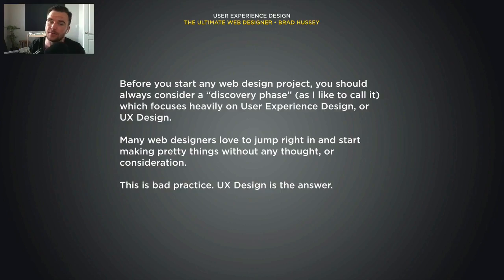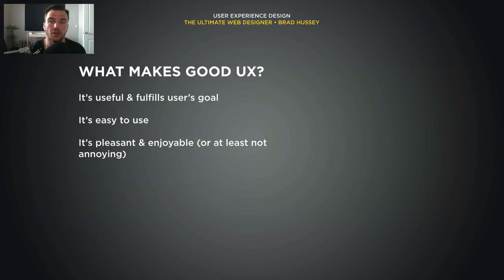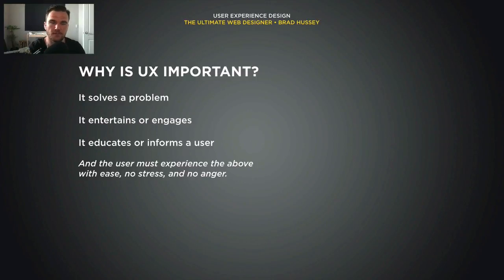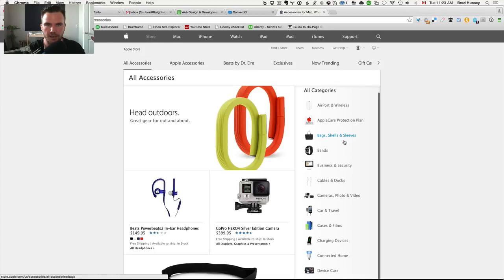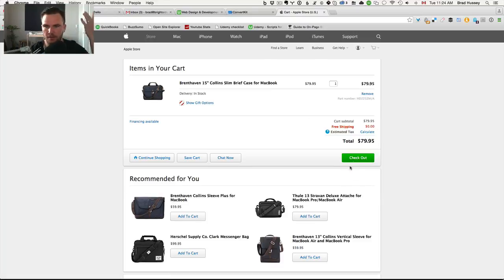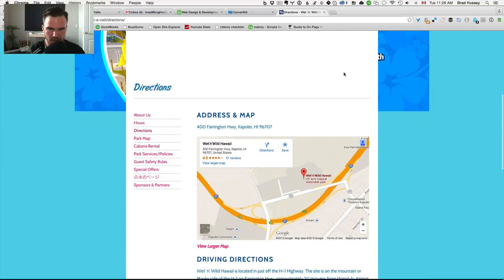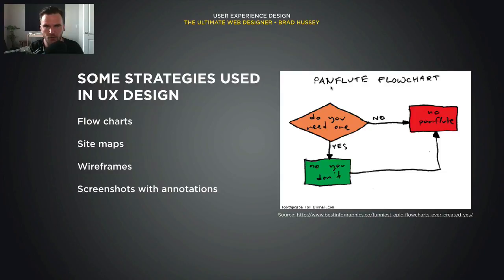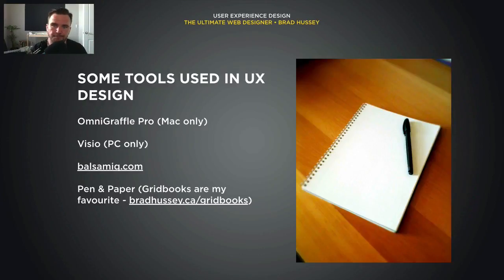004 What is User Experience UX Design